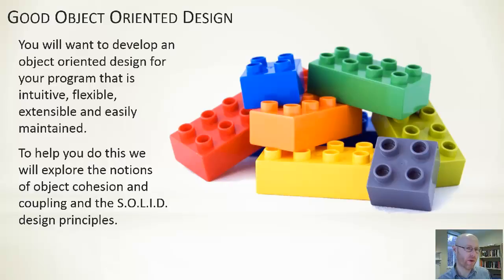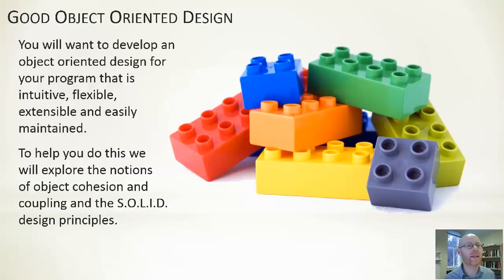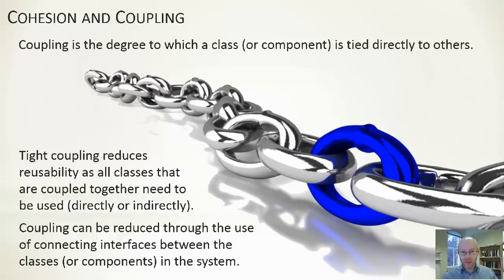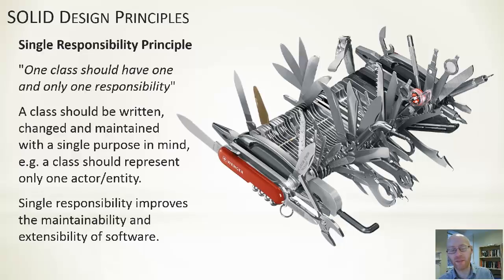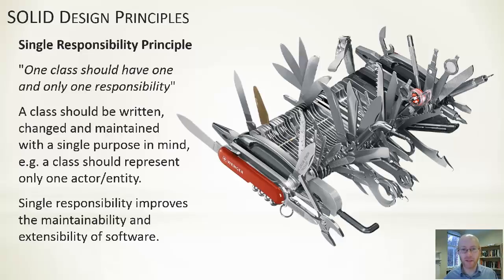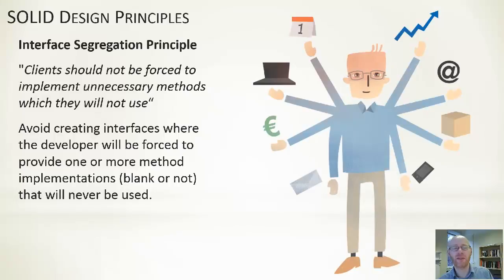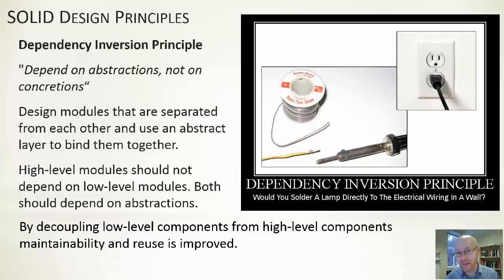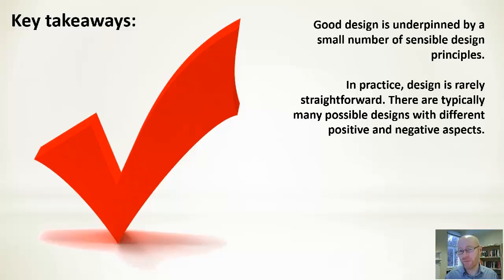Android Game Development - Week 7 – Architectural Design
Identifying and putting together the components of your game